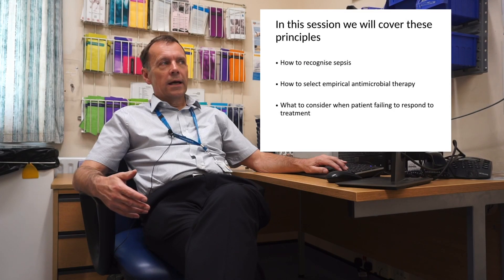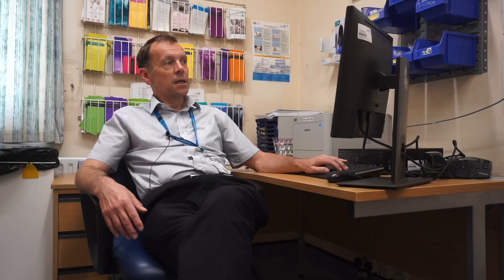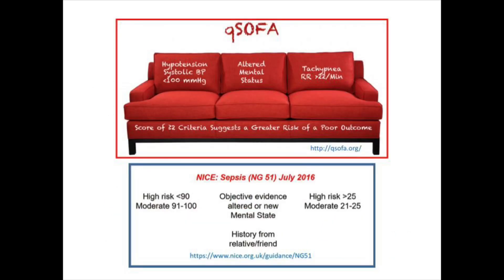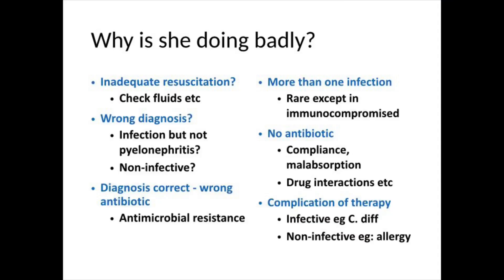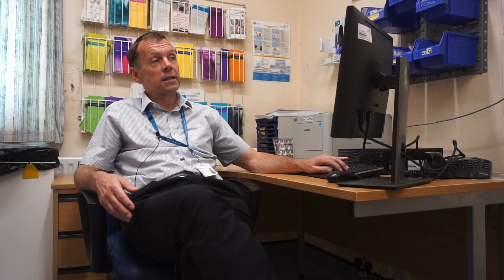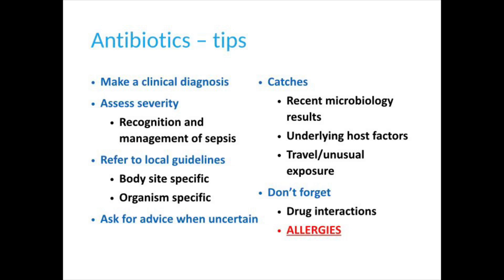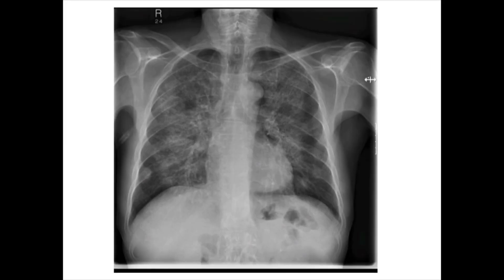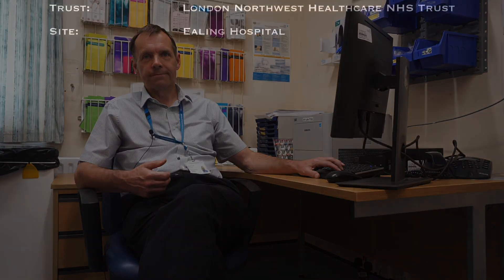Episode 6 - Approach to acute febrile illness - Dr William Lynn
Dr William Lynn is Infectious Disease and Acute Medicine Consultant at London NorthWest University Healthcare NHS Trust. Dr Lynn discusses his approach to a patient presenting with fever, the thought process and choice of antibiotics.
Fever is one of the most common presenting complaints in A&E across UK and the world. A structured approach could aid the management and lead to better outcomes.

Please find below the links :

1. Twitter -

2. Instagram -

3. Facebook page -

4. YouTube -